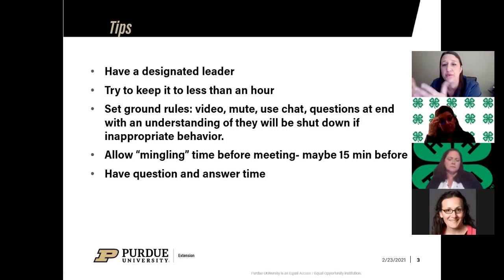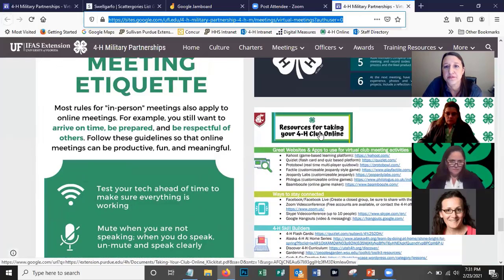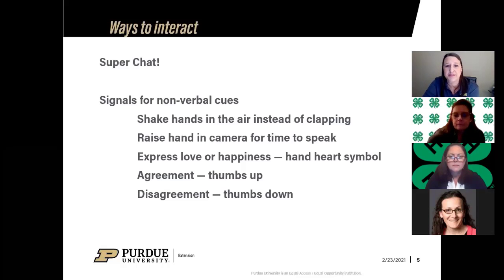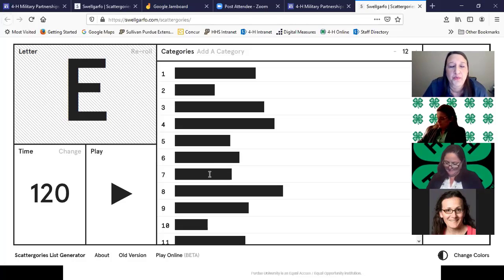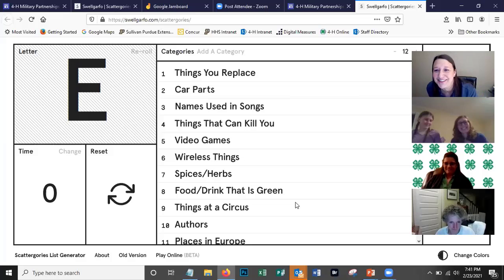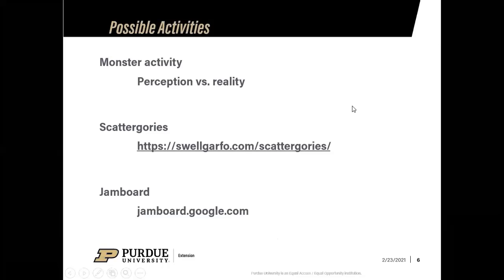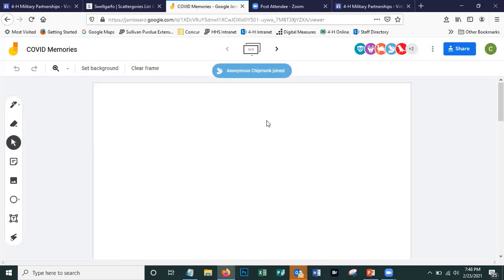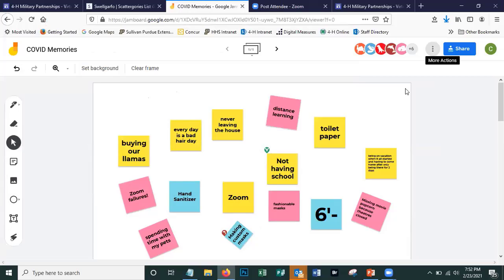4 H Grows Communication — Virtual Engagement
This session on Virtual Engagement tips and resources for 4-H volunteers and 4-H Junior Leaders is part of the 2021 4-H Grows Knowledge event hosted by Area 5 4-H Youth Development team of Purdue Extension educators.